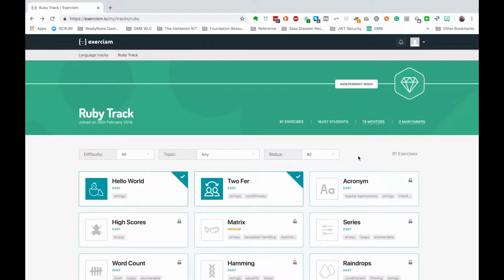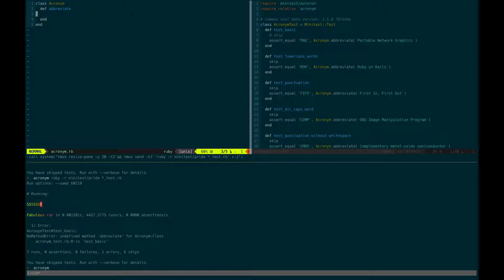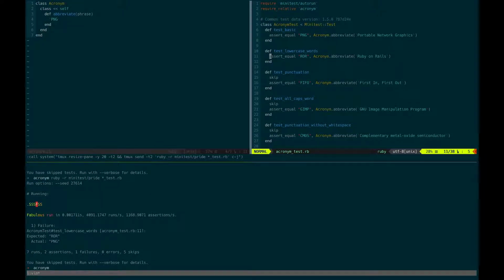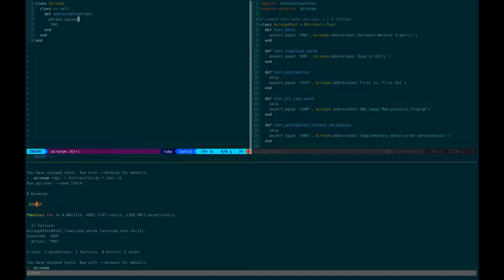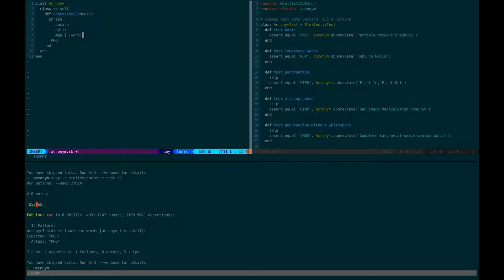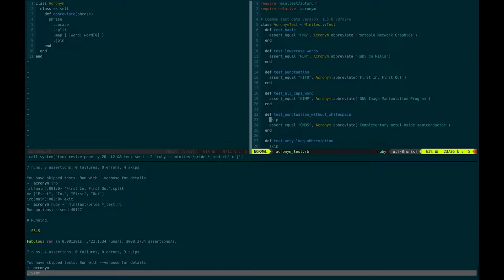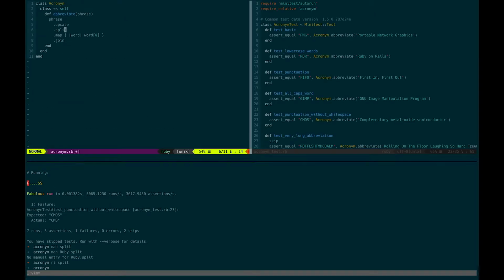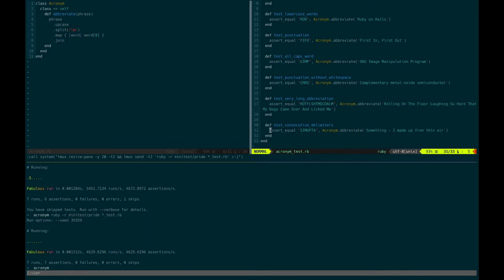exercism.io 03 acronym Part 1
Walkthrough of exercism.io exercise acronym on the Ruby track part 1.